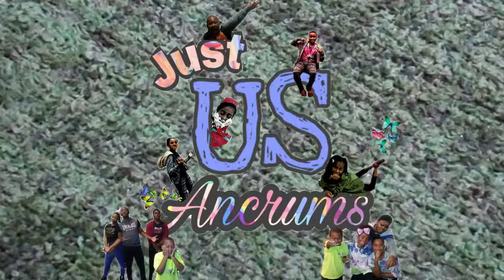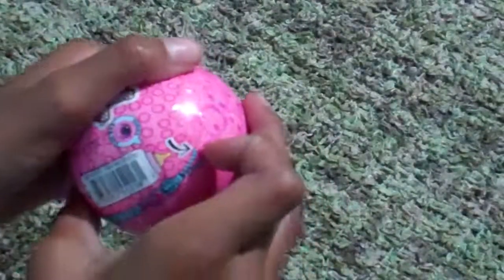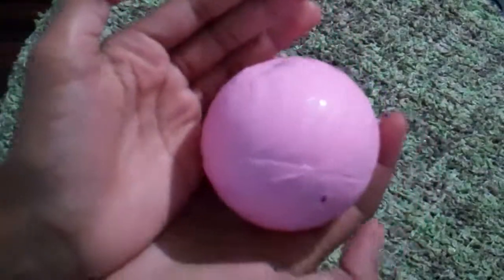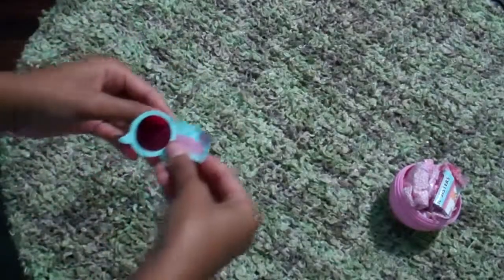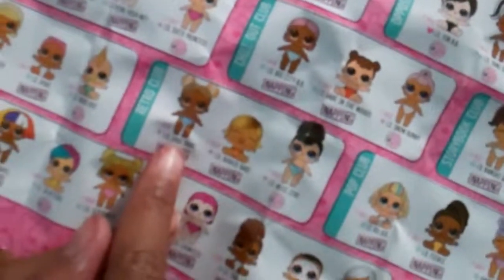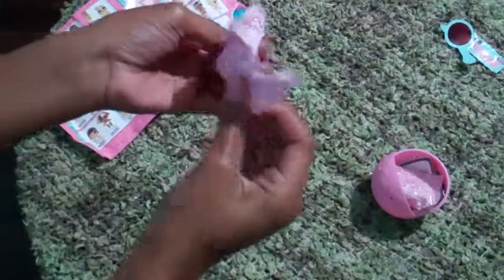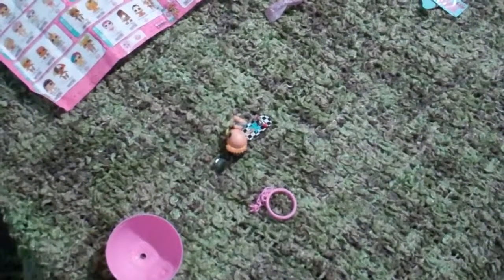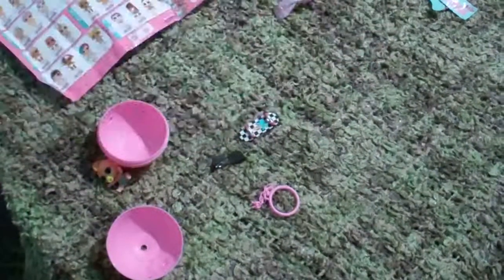Let's See What's New To My LOL Collection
CLICK 👉🏾the🔔 SO YOU DON'T MISS VIDEOS

➣Want To Send Us Letters or Stuff📮💖

Credits:
★Animation & Artwork by: Alvin Ancrum Jr.★

   💕Join The Ancrum Squad💕

Follow Us →💟INSTAGRAM: @justusancrums